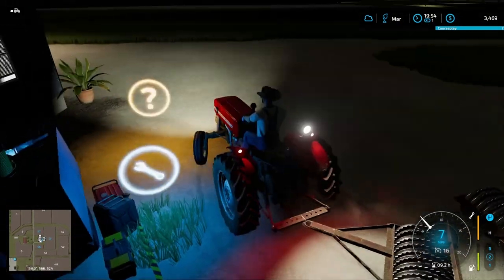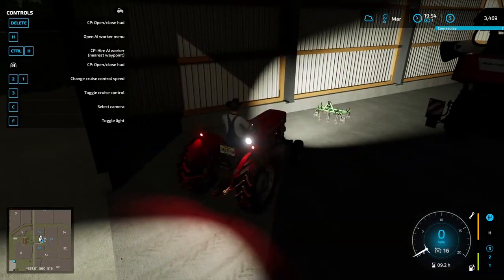FS22: Home State Farming - Vineland NJ - Ep: 3 - Rolled and Fertilized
Time to start a series of farming simulator videos in my home state of New Jersey. We are known for crops like tomatoes, corn, soybean, cranberries, grapes (winemaking) and for horses (all the farming that goes into raising race horses). Join me on my adventure through the Pine Barrens and lets see what we can make of the Garden State!